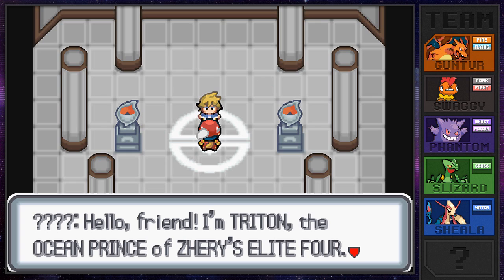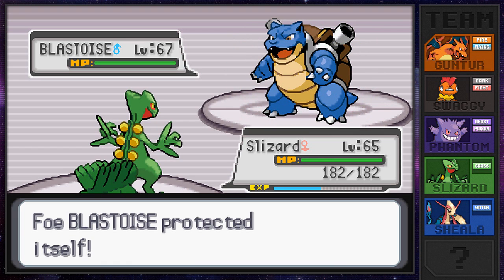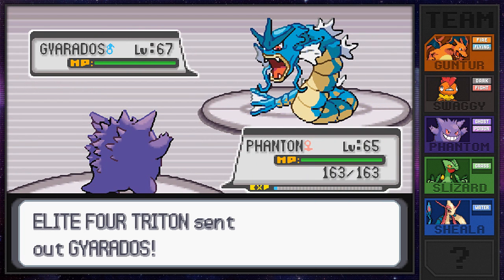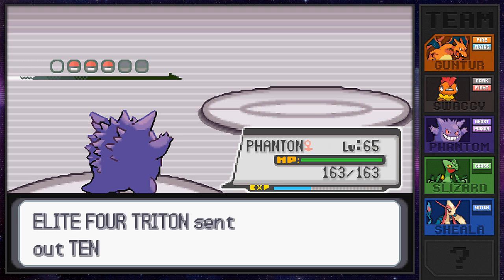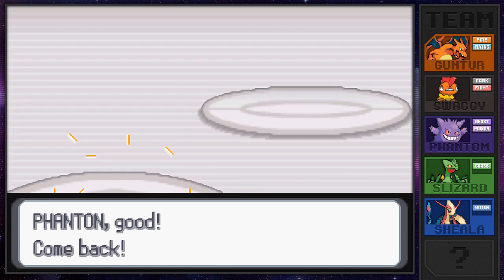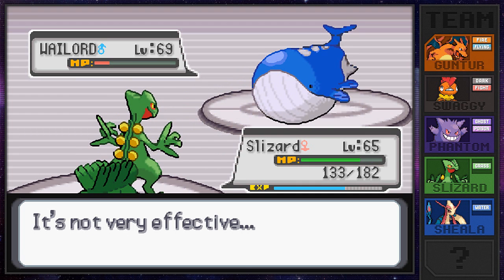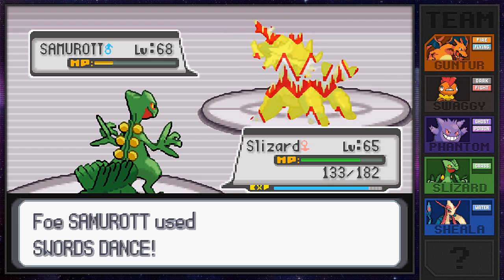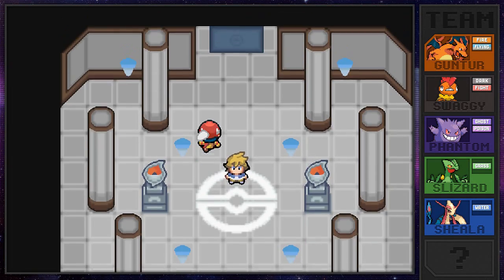Pokemon Light Platinum | Part 33: Elite Four Triton!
Hello everyone, and welcome to my brand new Let's Play! This isn't your average Pokemon game.. In fact it isn't even made by Gamefreak. It's actually a hack of the game Pokemon Ruby. It's called Pokemon Light Platinum. It's a well made hack that has both 4th, and 5th Gen Pokemon in the game. If you want to see me use a Pokemon you like be sure to comment and suggest it!

If you donate $25, or more I'll put you in my box for a week!